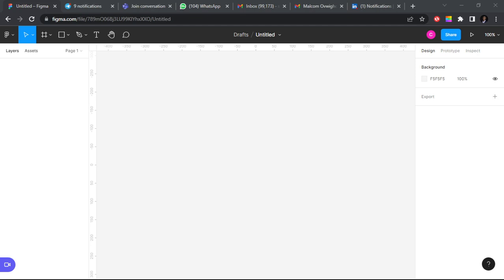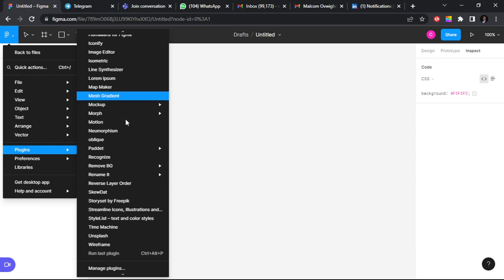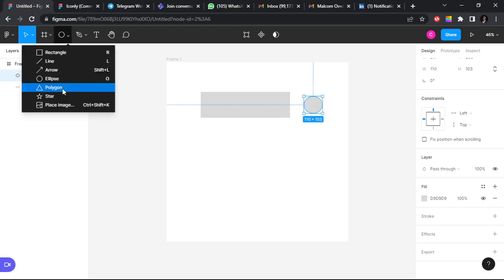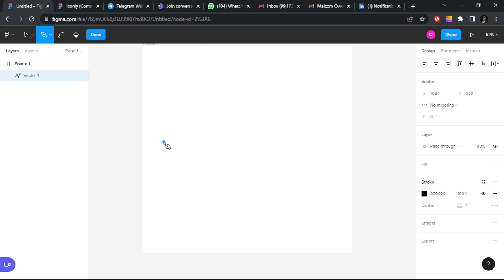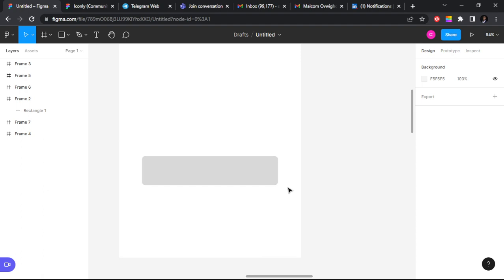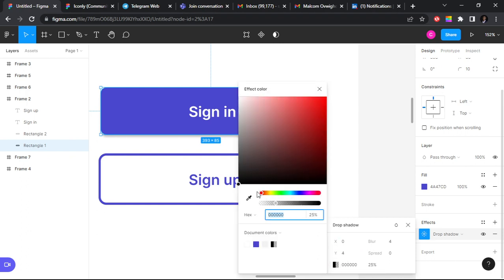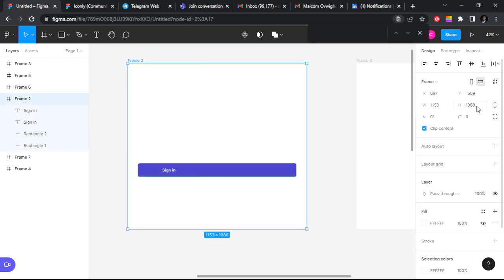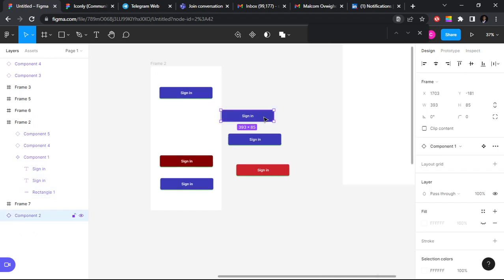Understanding the figma interface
This is a beginner guide to understanding the figma interface